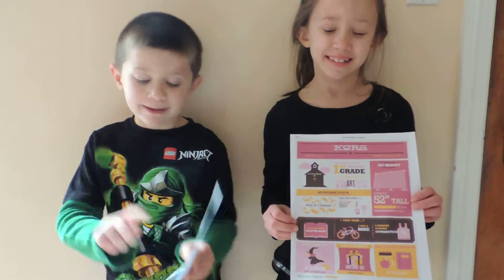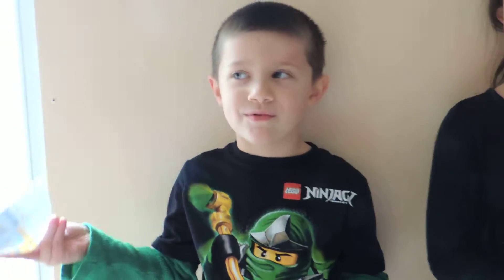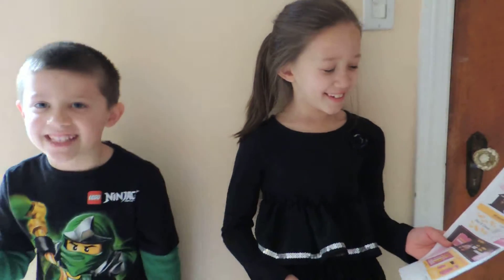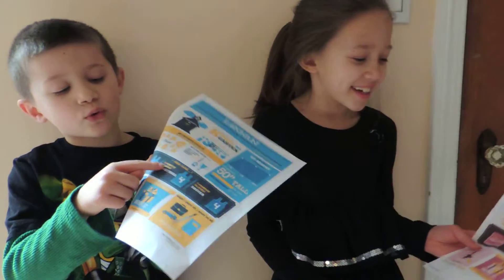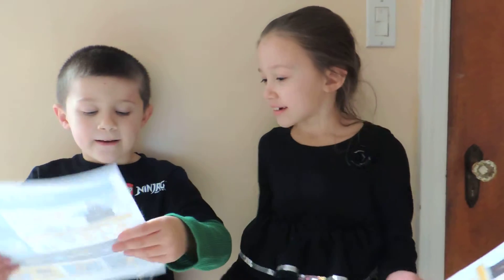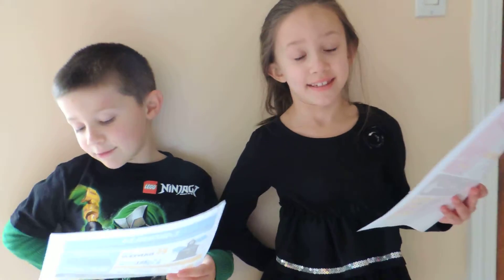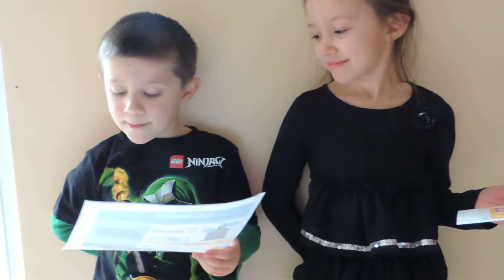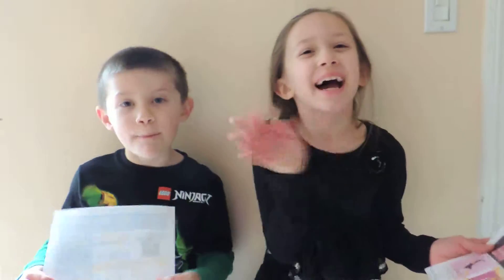Homemade Kid Reports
How to make your own subway art themed kid reports.